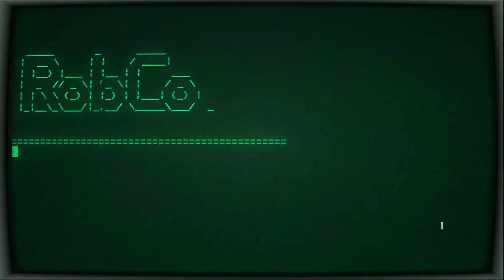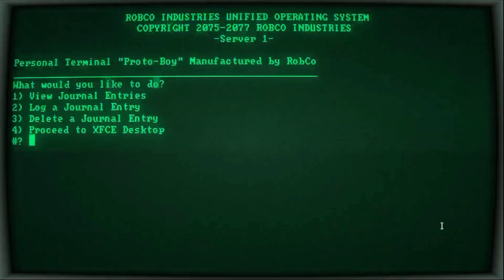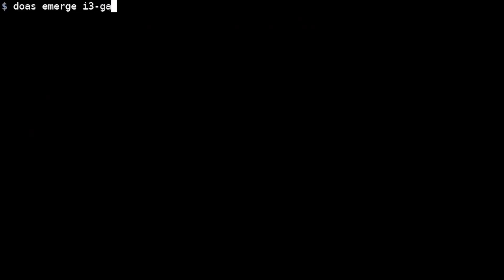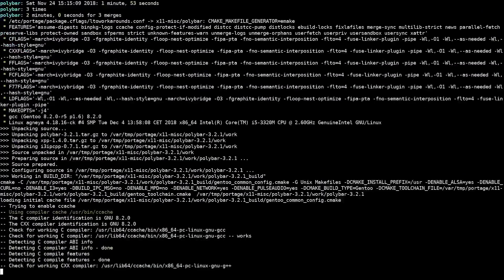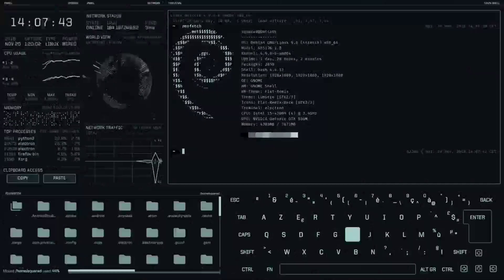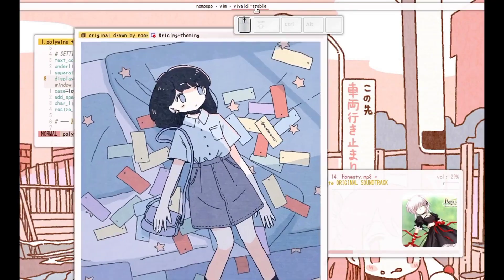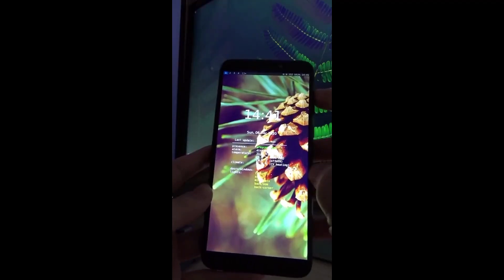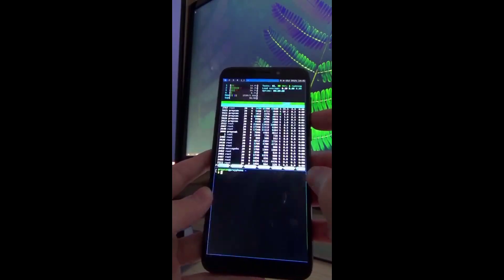Optimize Your System for Gaming Performance and Speed || POWER + PERFORMANCE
Hello Friends,
I'm Om and in this video I've told you about The Best Linux Distributions in 2024 and as expected It's not Ubuntu, Fedora, Debian,.etc...
You'll know Why in Detail in the Video.